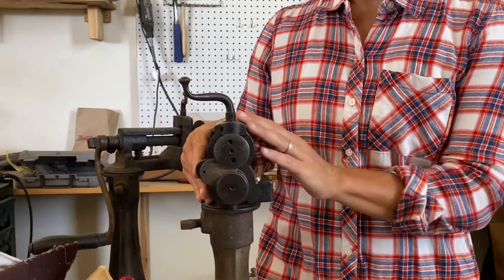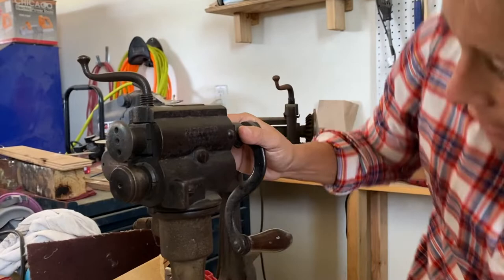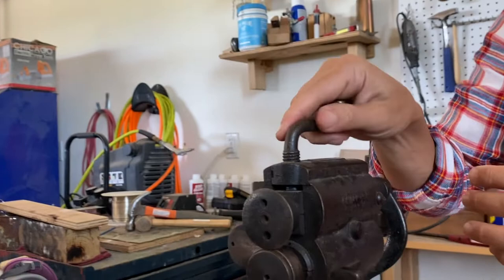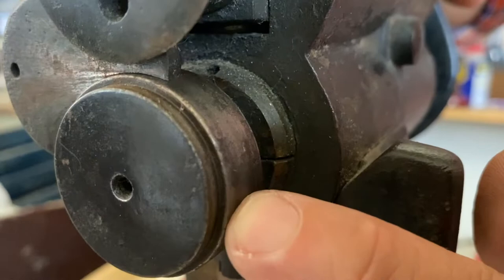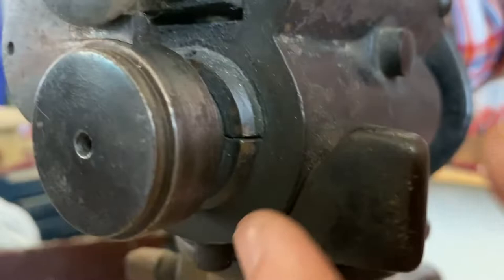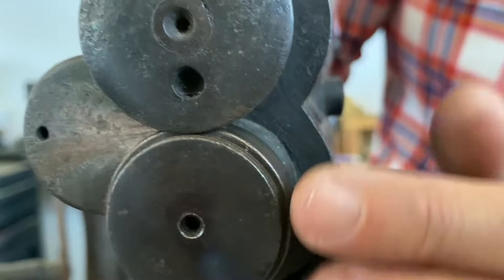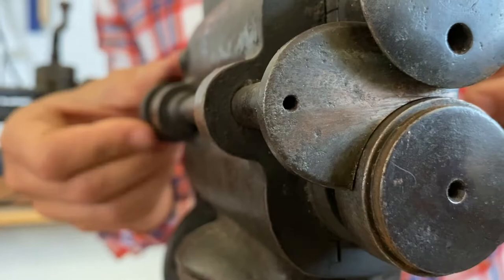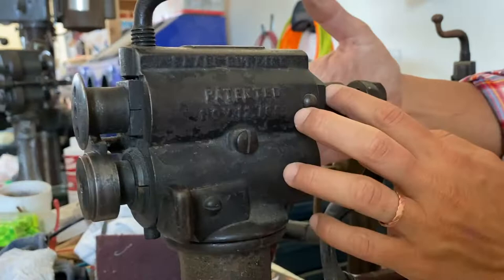Tool ID #1: Burring Machine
If you’re hoping to discover the best way to identify traditional coppersmithing / tinsmithing machines (sometimes called hand-crank or rotary-hand machines) this video will give you close-ups and identification factors for knowing what you’re looking for and what you are buying as you build up your own tinshop! I’m also giving you what to look for to make sure you can (hopefully!) buy whole machines that won’t need a lot of work or repair – and to hopefully steer you away from buying machines that are broken, damaged, or missing pieces.

This episode is all about #1 – the Burring Machine!

This series just covers the machines I have here in my shop. There are other machines out there that I don’t have, but will try to film with Bob in his much bigger tinshop in the near future.

Listen to the podcast, Coppersmith Doctor, to hear all about cookware, metal, rivets, and food. You can even submit your own metalsmithing or cookware questions by popping over where you’ll be able to send me your burning questions directly.

Pick up my book, Copper Iron & Clay: A Smith’s Journey, on the history, science, use and care of cookware, plus recipes! Available through HarperCollins or anywhere books are sold!

And lastly, if there’s something you want to know, or want me to make a video of something specific, leave a note in the comments – I love getting ideas for videos from you!